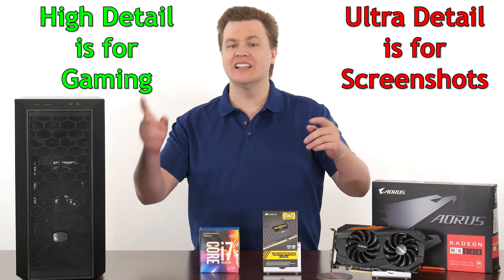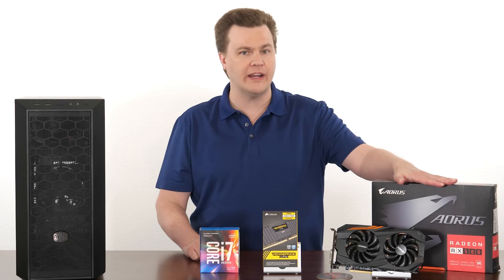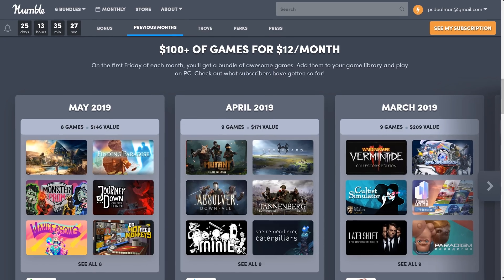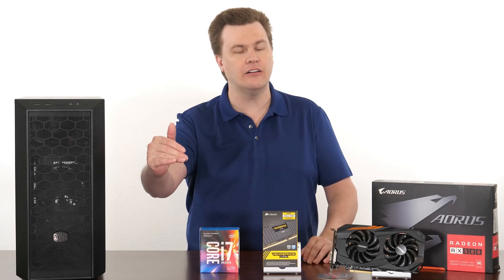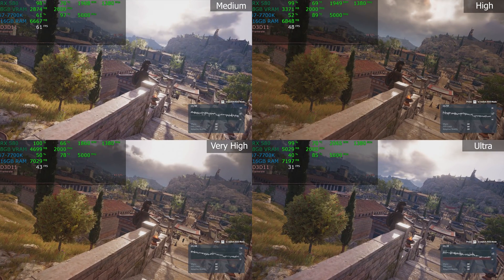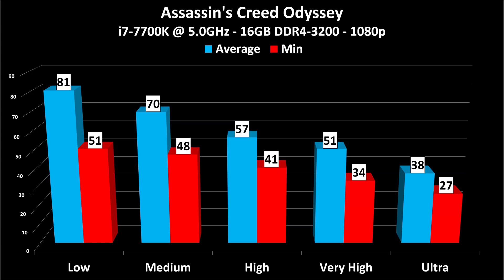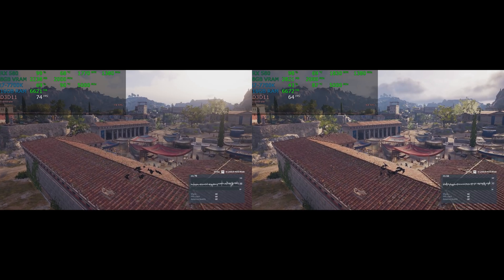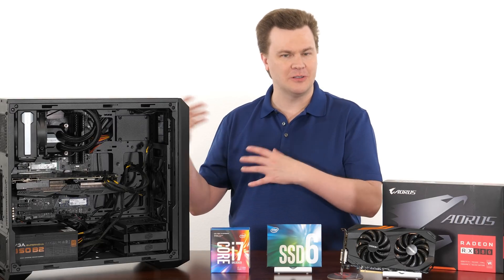Are you still gaming at Ultra Detail? — This is Why You're Doing it Wrong...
Ultra Detail makes for some pretty screen shots, but terrible gaming performance.  Today we look at why you're probably doing it wrong if you play at Ultra!

If you like my content & want to see more guides & comparisons like this one, please use the above Home Page link for all your Humble Purchases, support Charity and Tech Deals at the same time while getting awesome deals on games!

Intel Core i7-7700K @ Amazon - @ Newegg

RX 580 8GB - @Amazon

Intel 660p NVMe 2TB - @Amazon